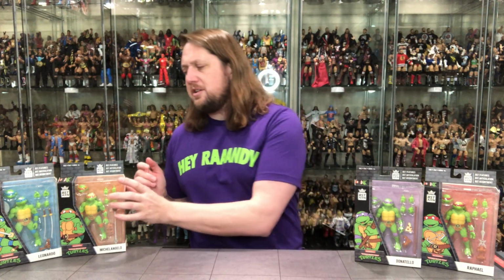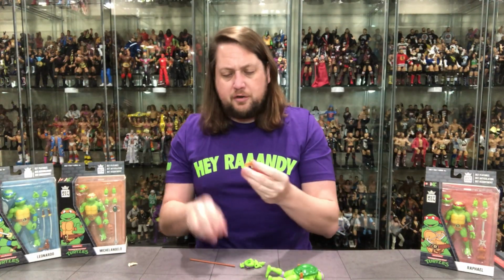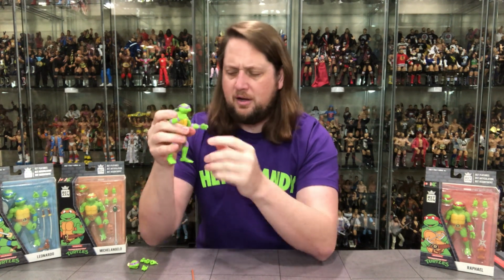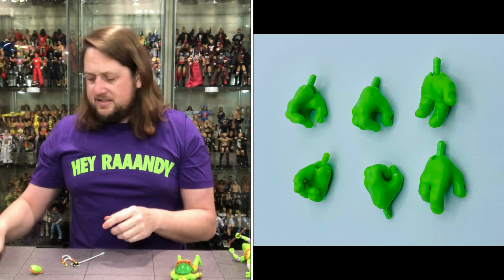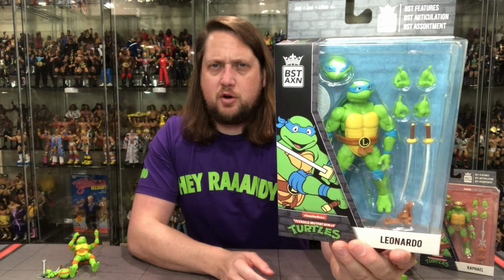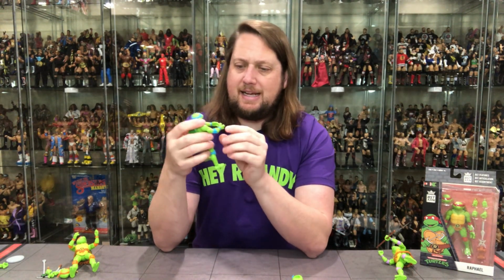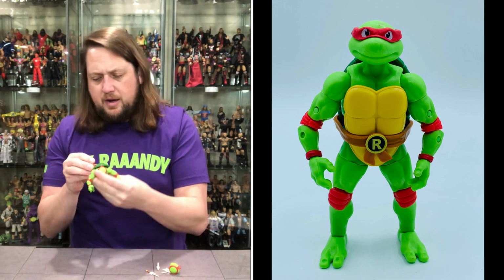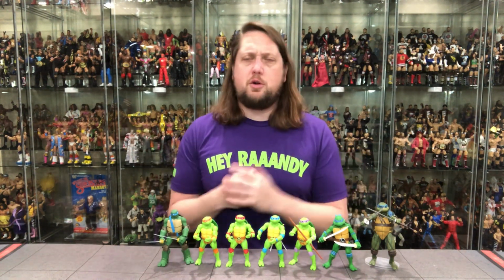Loyal Subjects Teenage Mutant Ninja Turtles Unboxing & Review!